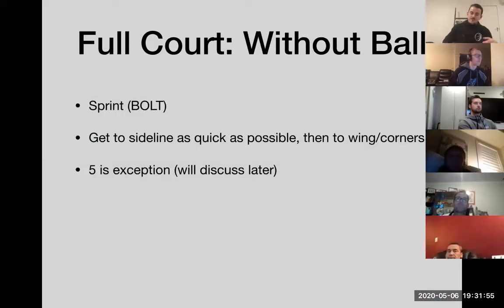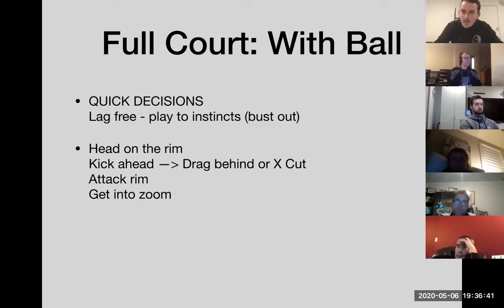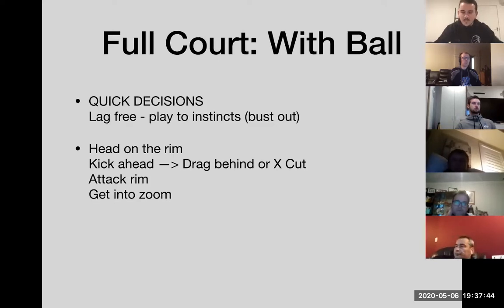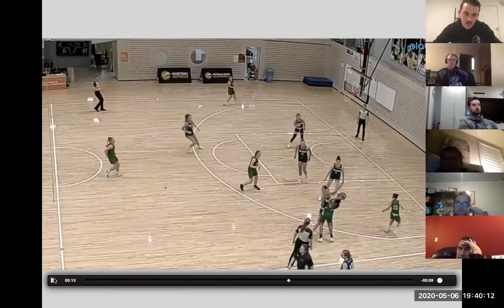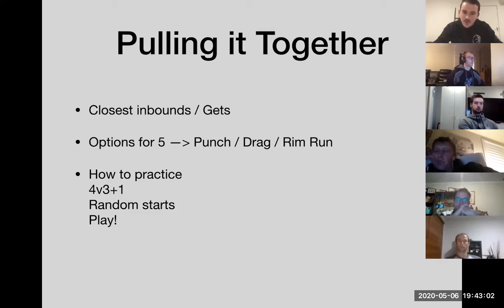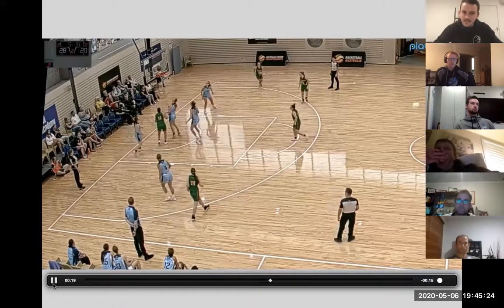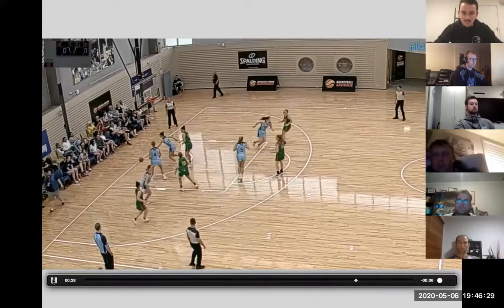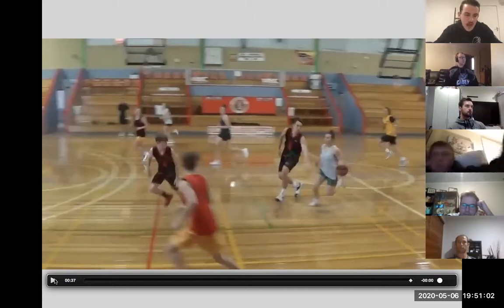Nic Martin "Playing with Pace Part 2"